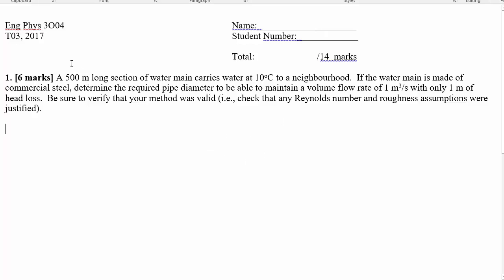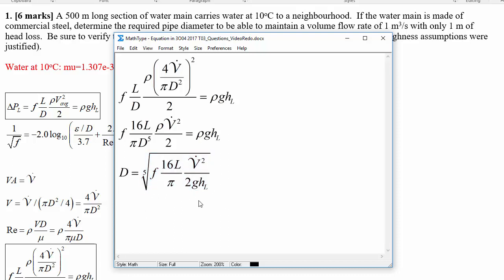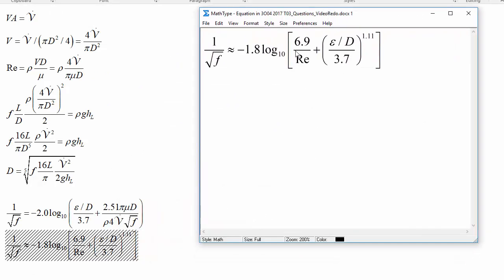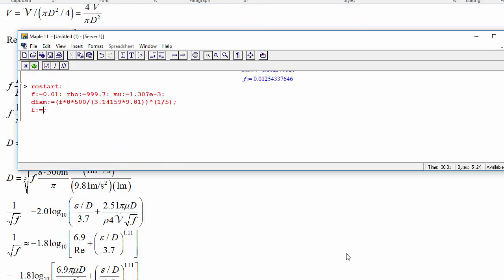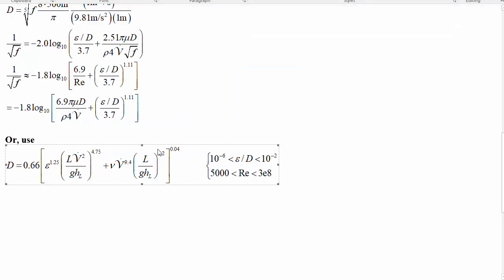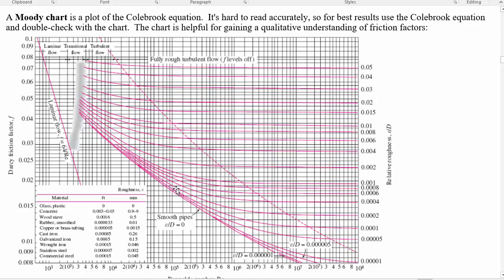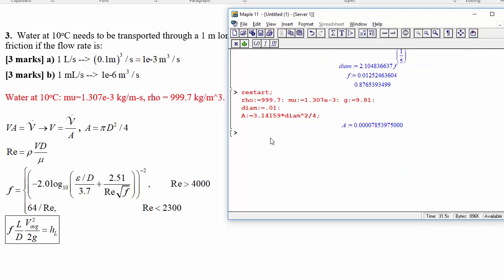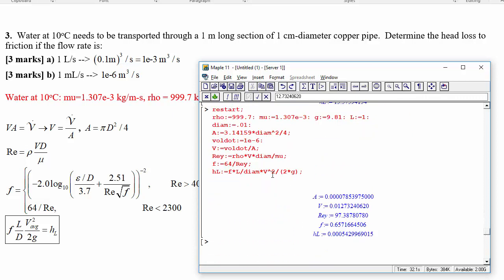EP3O04 Tutorial 3 Practice